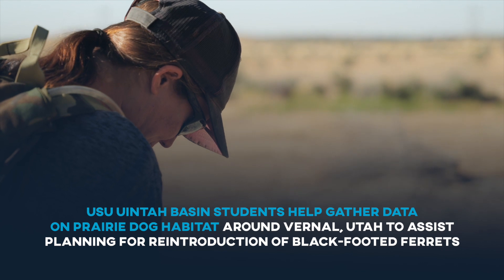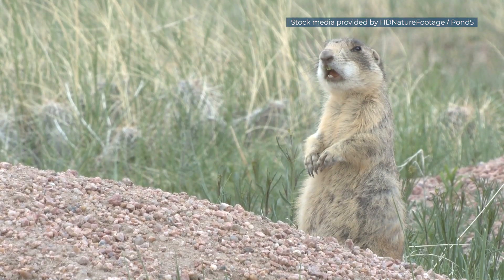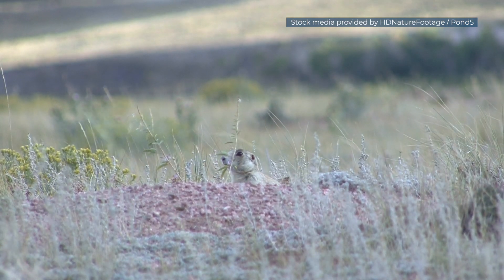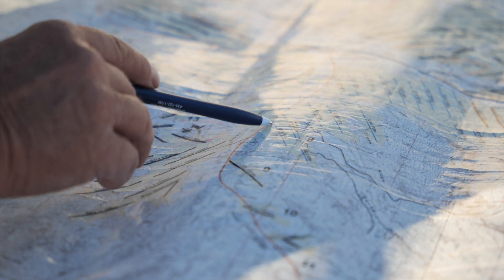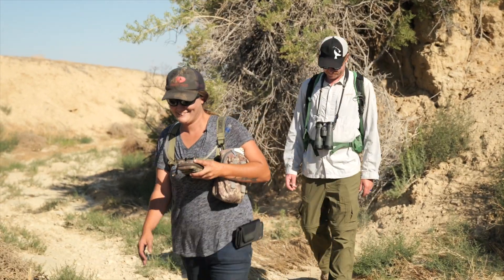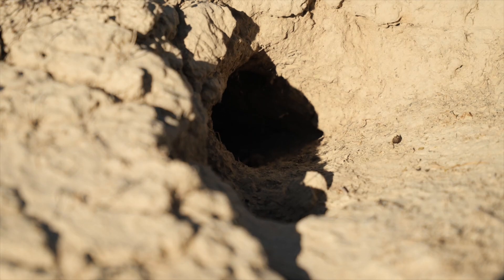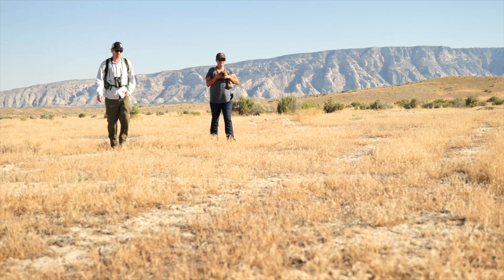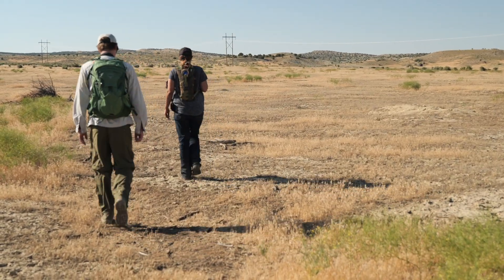USU Uintah Basin Students Help Gather Data for Reintroduction of Black-Footed Ferrets